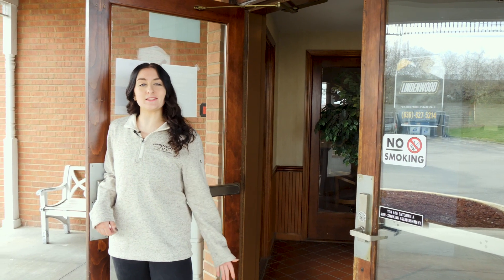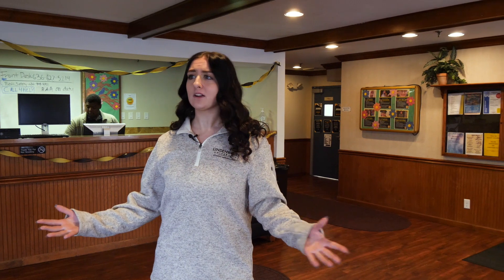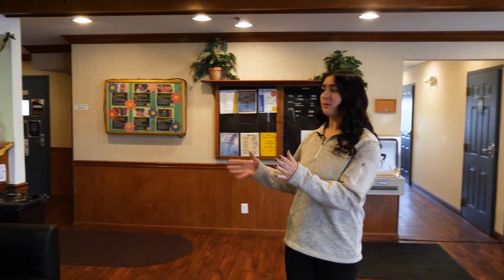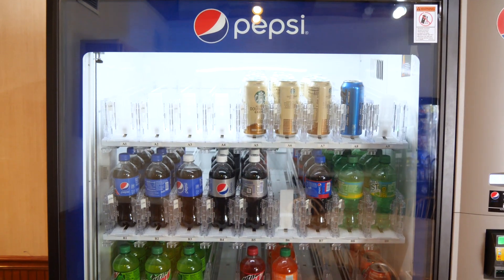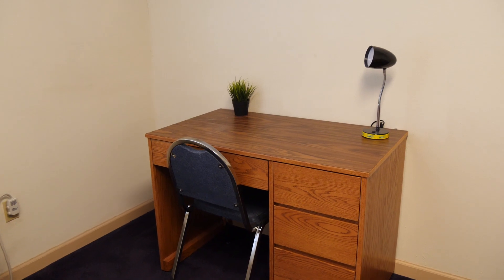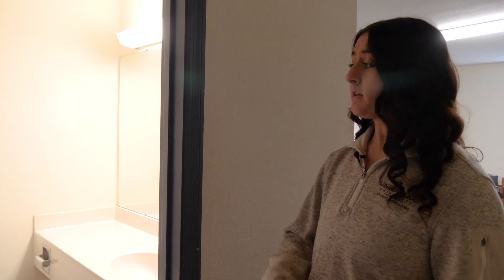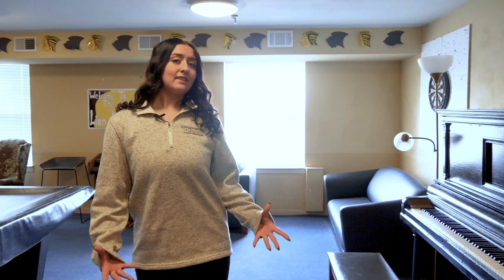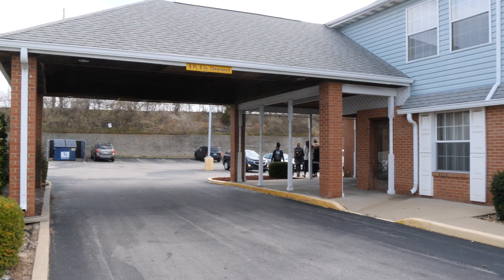Housing Tour: Linden Lodge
Join us on a fun tour with Student Ambassador Brooklyn Lamoureaux as she explores what opportunities Linden Lodge has in store for Lindenwood Lions!

Located about a mile from Lindenwood’s main campus, the Linden Lodge is home to 116 sophomores, juniors and seniors from a variety of majors, sports, and cultural backgrounds.

The Linden Lodge is made-up of spacious single rooms with a private bathroom and equipped with an elevator for students traveling up to the second and third floors. The first and third floors are designated for male students, while the second floor is designated for females. Each resident of Lindenwood University in the Linden Lodge is provided with an extra-long twin bed frame, mattress, three-drawer dresser, desk, chair, closet or wardrobe.